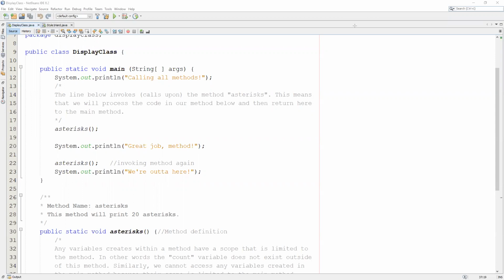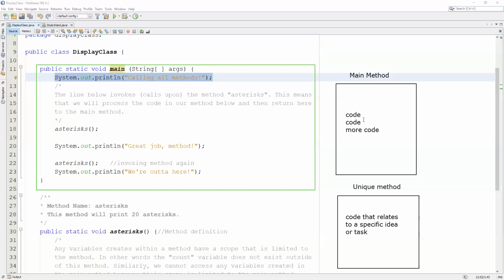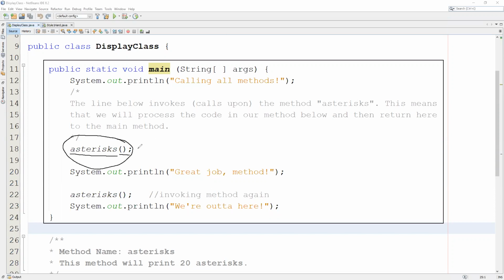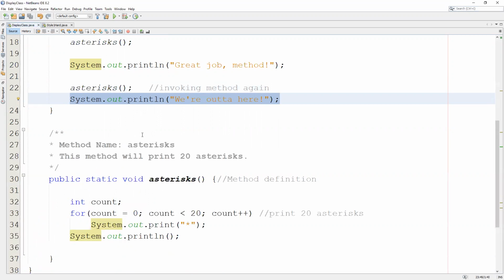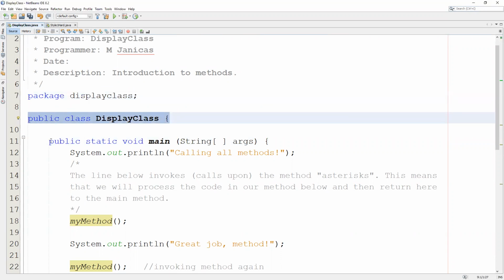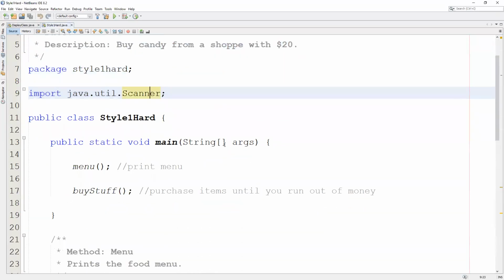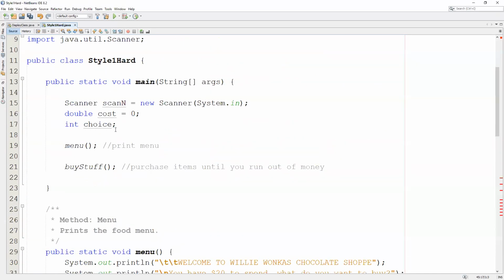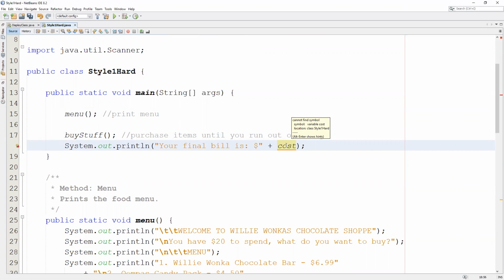Style 1 Methods